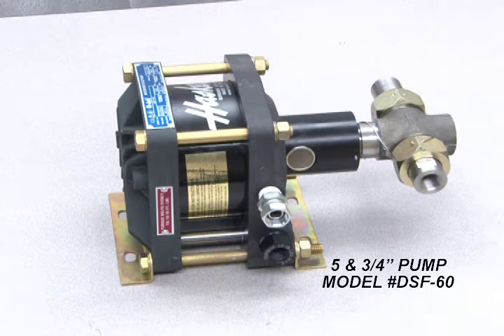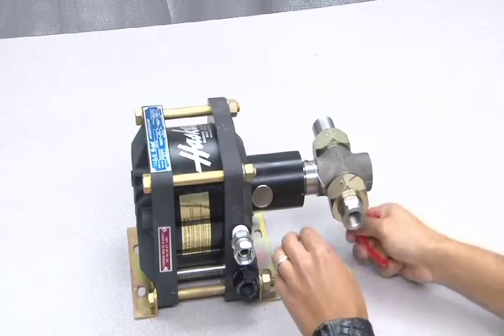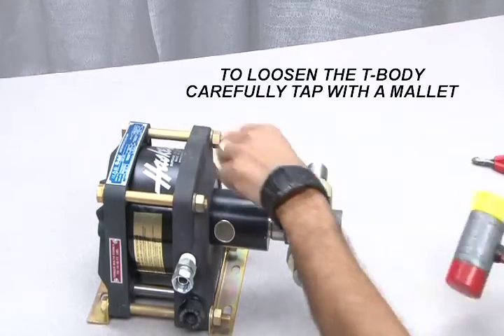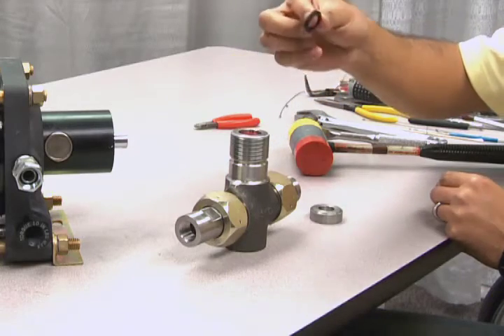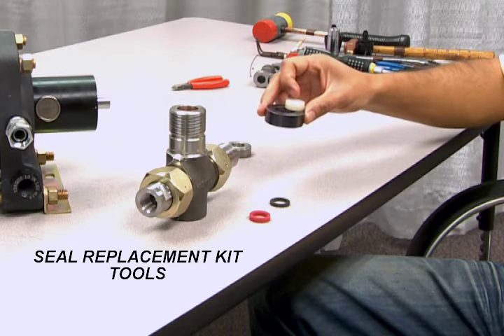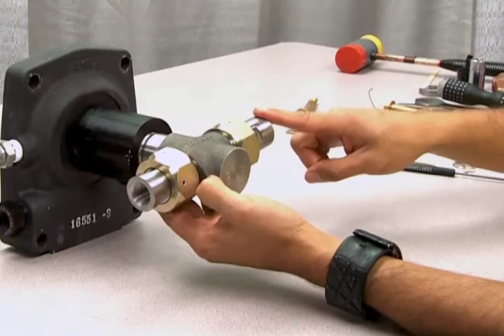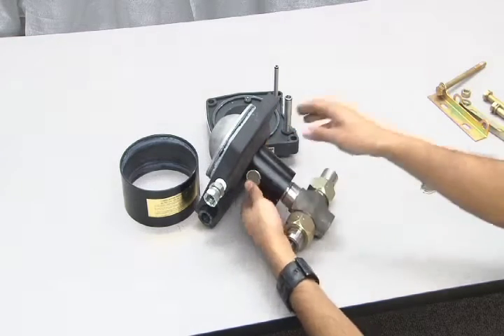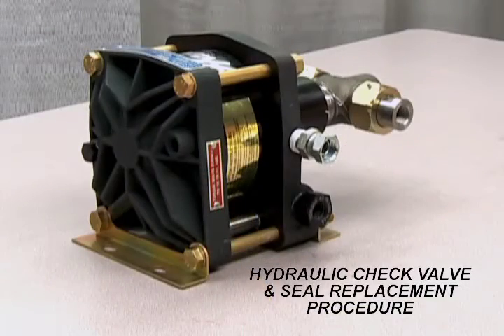Haskel #7 Hydraulic Check Valve & Liquid Seal Repair 5 75” Liquid Pumps with Distance Piece